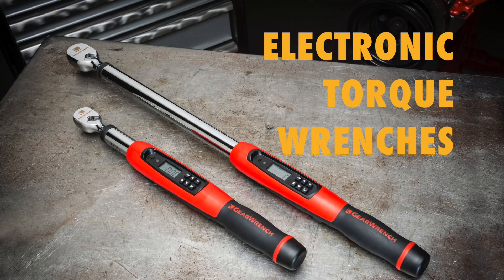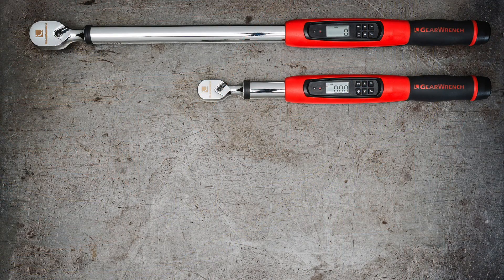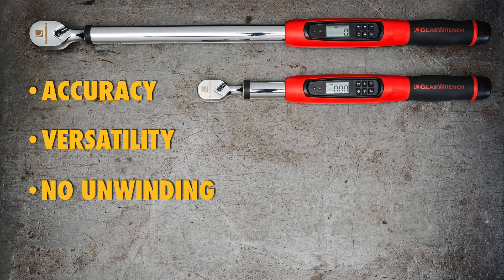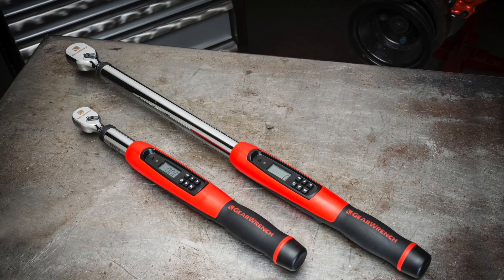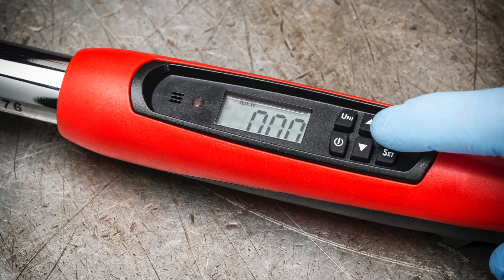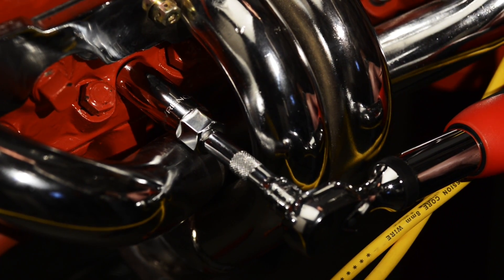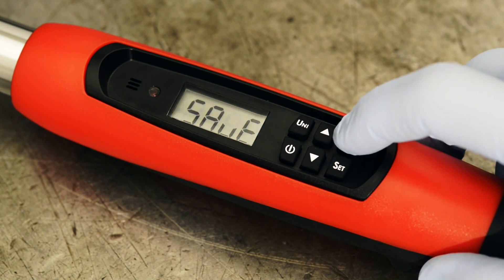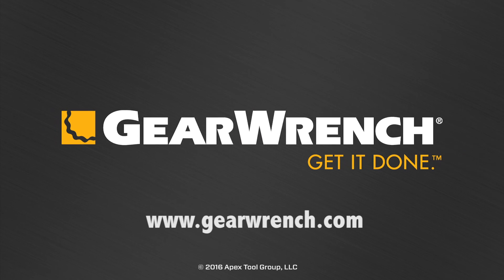GearWrench® Electronic Torque Wrenches (85076 & 85077)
Introducing, two new electronic torque wrenches from GearWrench® the 3/8" drive 85076 and 1/2" drive 85077.

These new electronic torque wrenches make extremely accurate tightening easy. Because they're flashing visual and beeping audible alerts let you know before, you reach the target torque. So there's less chance of over-torquing fasteners and the vibrating handle confirms you've reached the torque setting.

Electronic torque wrenches are different from beam and micrometer style torque wrenches in ways many techs find useful.

They are more accurate: these new GearWrench® models are plus or minus two percent accurate in clockwise rotation and plus or minus
three percent counterclockwise.

They are more versatile: they switch from foot-pounds to Newton meters to inch-pounds and more at the touch of a button.  Different scales don't require different wrenches.

There's no unwinding after each use: since their electronic not mechanical there's no need to reset the spring back to its at rest position, you simply switch the power off.

They're more resistant to low-level shock: Even slight impacts can destroy the calibration on micrometer torque wrenches. Minor shocks generally do not affect electronic torque wrenches

But probably the biggest reason why electronic torque wrenches are gaining in popularity is their ease of use. Setup is quick and tightening fasteners to the correct torque is easy so you can get more done in less time.

Here's how easy it is to use the new electronic torque wrenches from
GearWrench®.

First press the power button to turn the wrench on the numeric display will appear. It's important you don't apply any torque pressure to the wrench during setup.

Select your preferred unit of measurement by scrolling through your choices using the unit button.  These new wrenches offer five choices
foot-pounds, newton meters or inch-pounds are the most popular.

Your choice will stay in the wrench memory until you change it.  Now you can set your target torque.

Press the set button scroll up or down to get the right torque then press set again to lock in your choice.

Again this number will stay in the wrench memory until you change it.

You've selected your unit of measurement and target torque, so now you get to decide how close to the target torque you want the flashing LED and audible beep alerts to start.

This is called the target torque alert and there is no correct setting.  It depends on your personal preference and working style

For example, if your target torque is 80 foot-pounds and you want the alerts to start when you're halfway there at 40 foot-pounds.

You simply set the target torque alert to fifty percent. But if you don't want the visual and audible alerts to start until you're much closer to your target torque you might select twenty five percent. Then the alerts won't start until you hit 60 foot pounds.

Set the target torque alert by first pressing the percent button. Using the up or down arrow keys scroll to the target torque alert you prefer.

Then press the percent button again to lock in your choice.

Now you can go to work! Here we've set our target torque the 75 foot pounds with the torque alert at fifty percent.

As the target torque is approached the visual and audible alerts begin. Once the target has been reached both alerts turn continuous and the
handle vibrates.

The 3/8" and 1/2" drive electronic torque wrenches come with the GearWrench® one-year limited warranty and a 90-day calibration guarantee.

GearWrench® -  Helps You Get It Done!